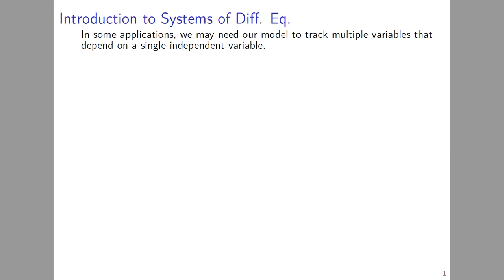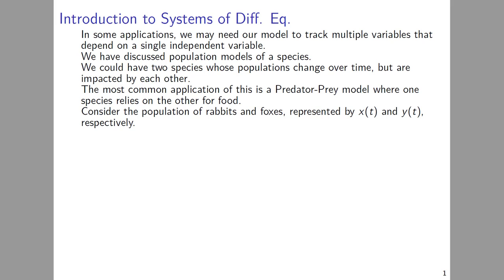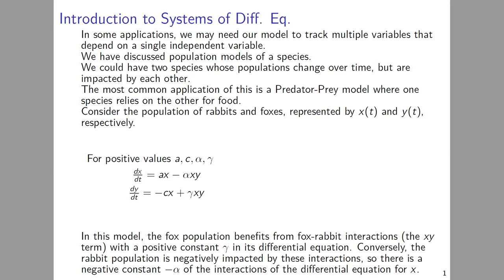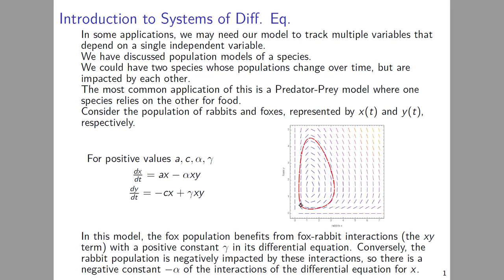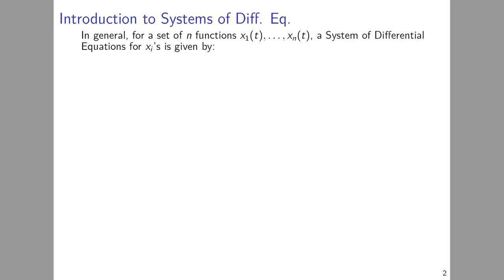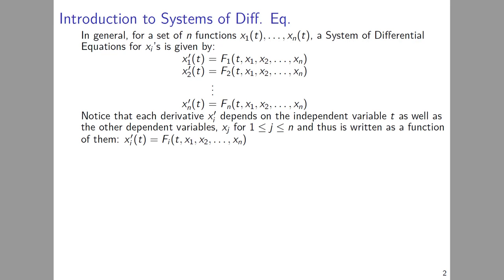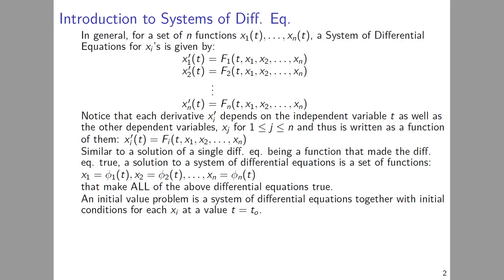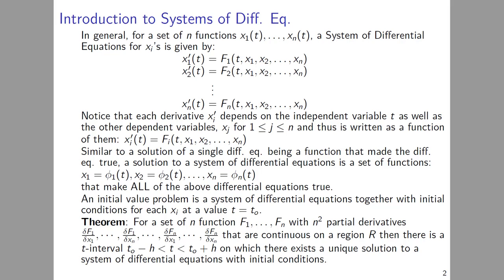Intro to Systems of Diff Eqs